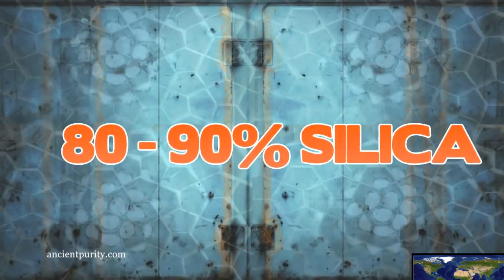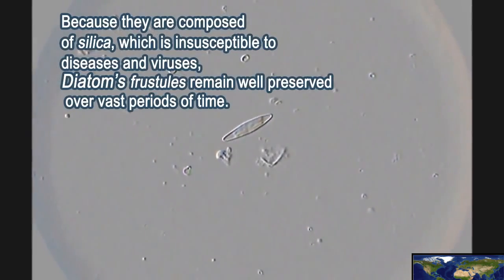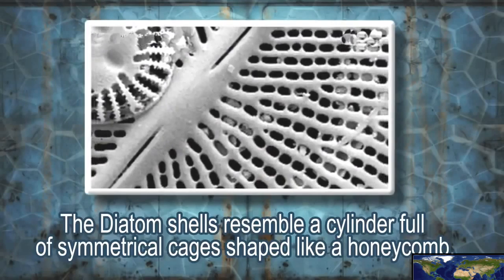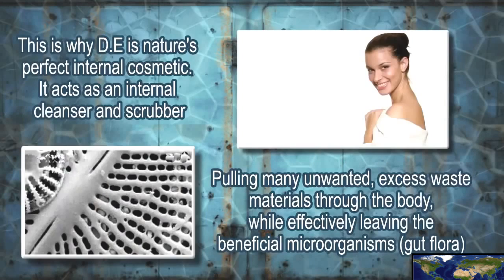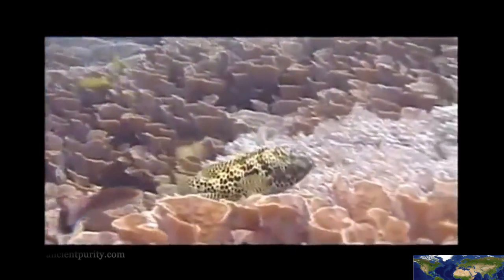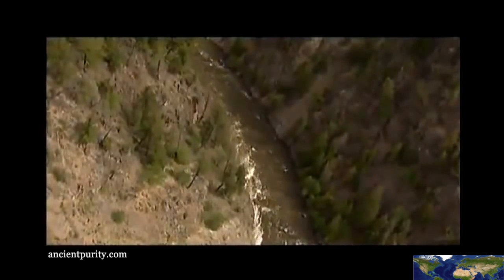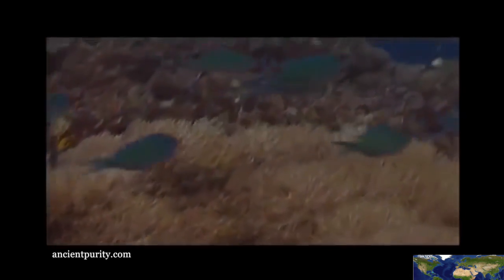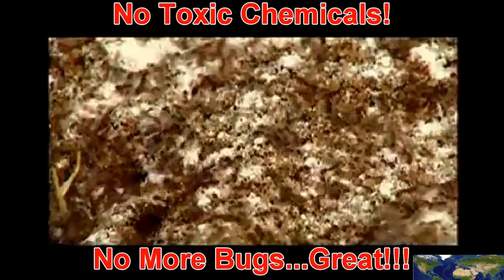Diatomaceous Earth - Natural Health Documentary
About everything we can say legally about Diatomaceous Earth.
find other friends and brothers and sisters into health and freedom. For our collections of foods supplements and devices